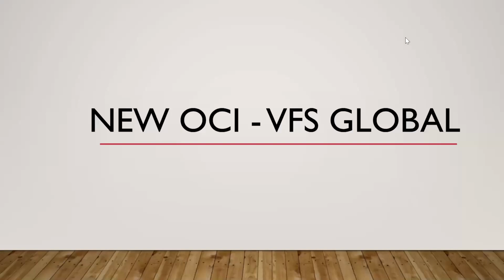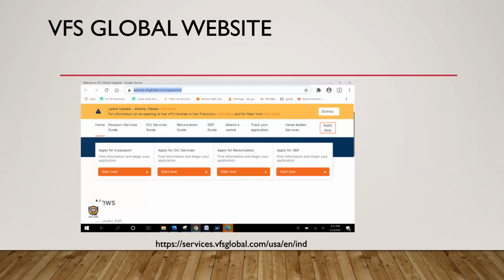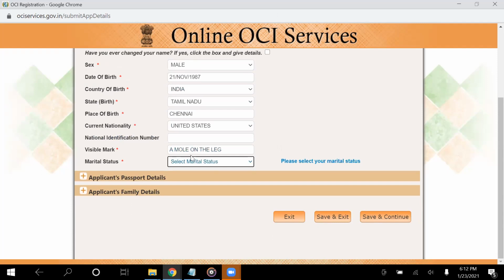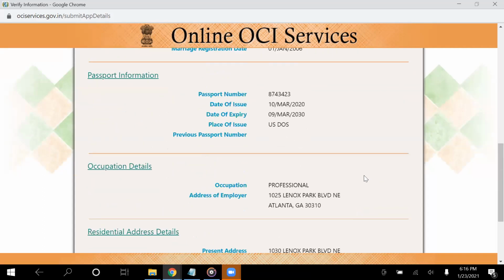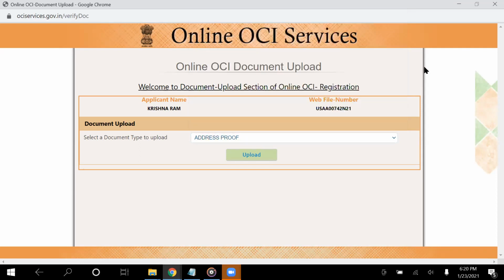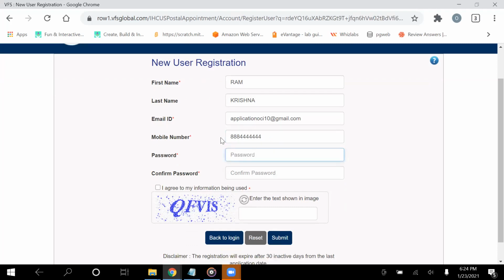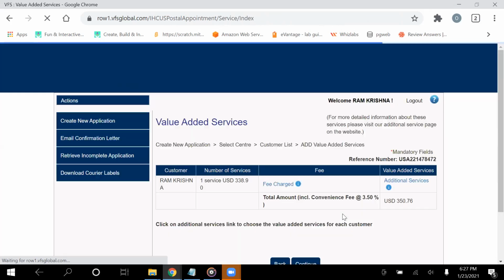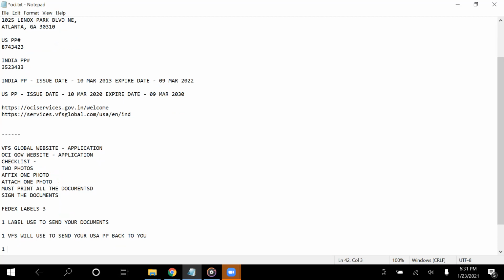NEW OCI - VFS GLOBAL - MADE EASY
APPLY NEW OCI - WITH SIMPLE TIPS AND STEPS. NEVER GET IT REJECTED.

TWO PHOTOS
AFFIX ONE PHOTO
ATTACH ONE PHOTO
NOTE - MUST USE THE SAME PHOTOS ATTACHED ON GOVT WEBSITE

MUST PRINT ALL THE DOCUMENTS - TWO APPLICATIONS, COURIER LABELS, ALL ATTACHMENTS THAT WERE UPLOADED ON GOVT WEBSITE (do not staple)

SIGN THE DOCUMENTS (OCI Application and VFS Application)

02/20/21:
FedEx label -1 (recording says three fedex labels however looks like vfs changed the process)

Few friends confirmed that they got only one label to send the docs to vfs. It appears vfs will print the other two fedex labels when they are ready to send your docs back. Please note the change. Thank you.